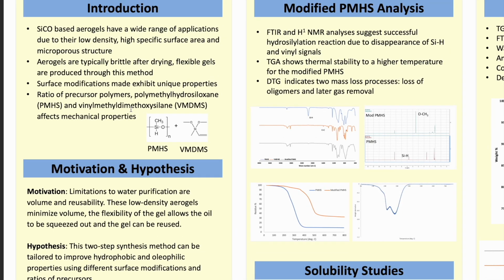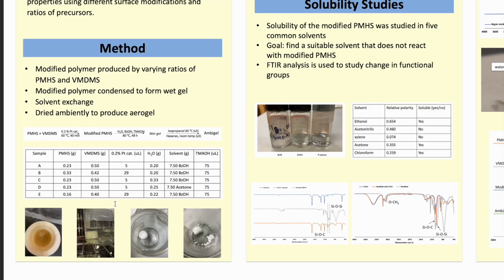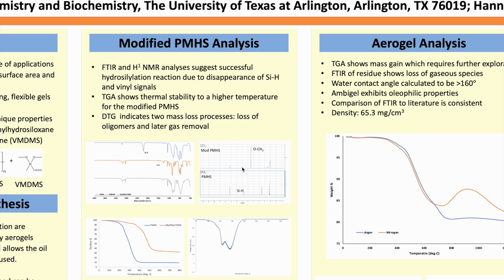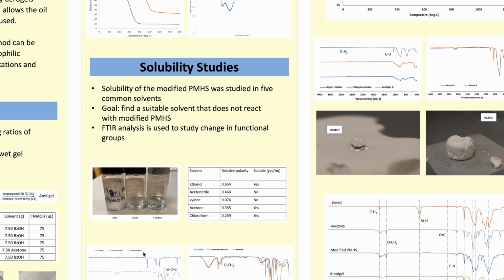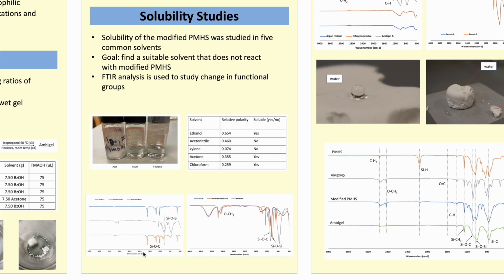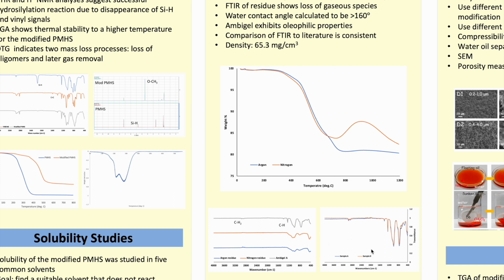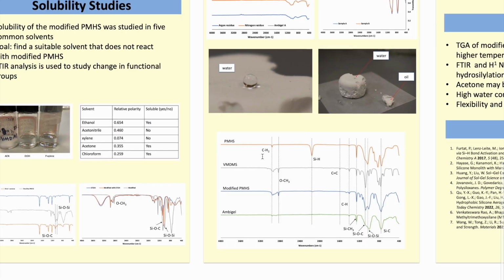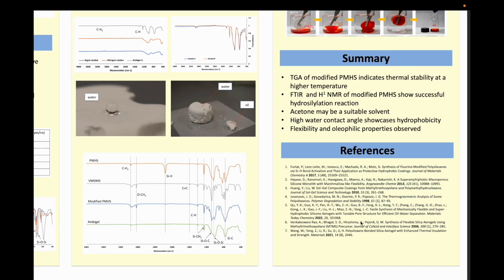Discover 2023 - G29 - Hannah Hayes (Chemistry)